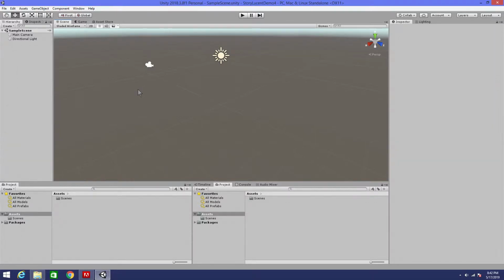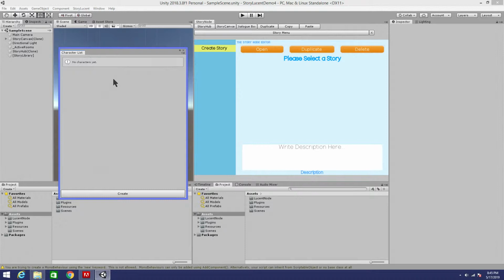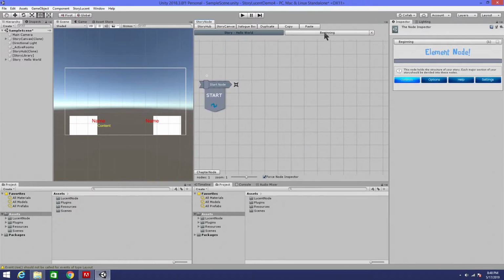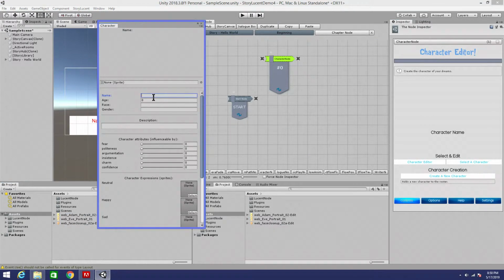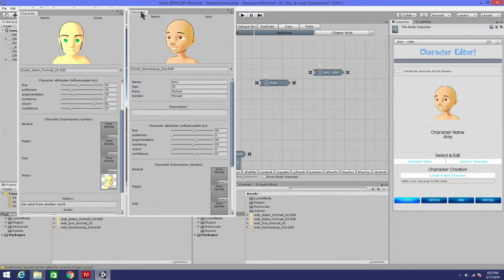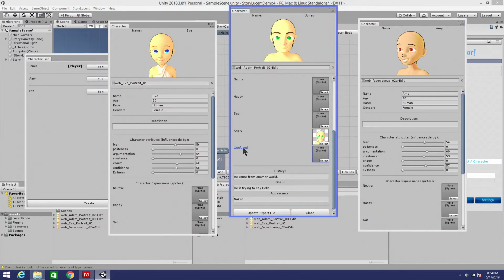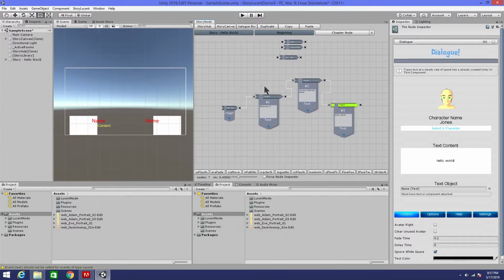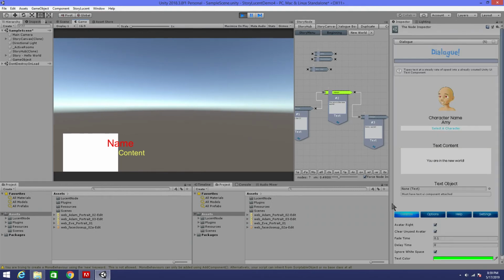StoryLucent StoryNode Editor - Characters and Dialogue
Get the full details of the setup and core mechanics of the StoryNode Editor. I explain the Character Creation, Dialogue Editor and story design structure.

A new tool set to be released soon. The StoryNode Editor will be able to power Visual Novels, Dialogue Brancehes, Cinemas, Audio Stories, and many other types of projects. StoryNode Editor can operate a project on its own or in collaboration with many other assets and tools.